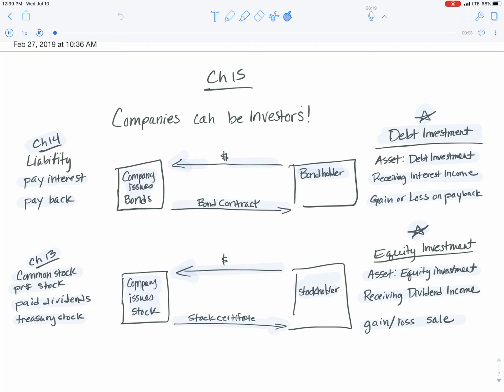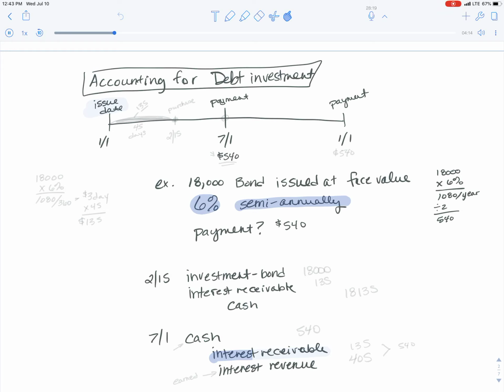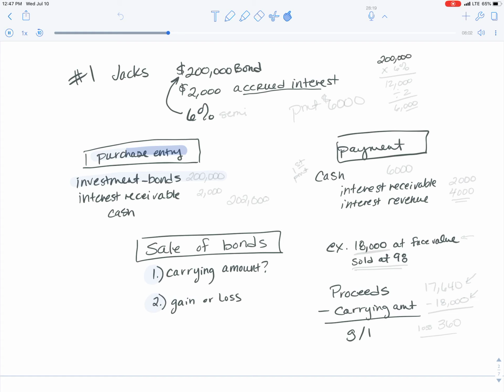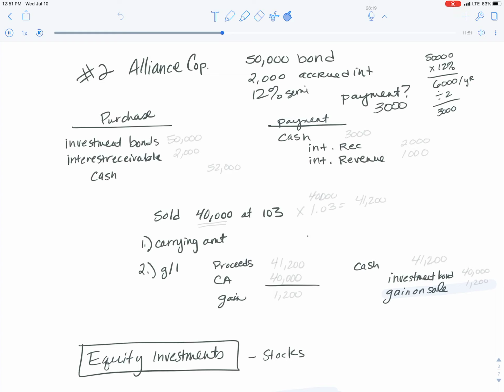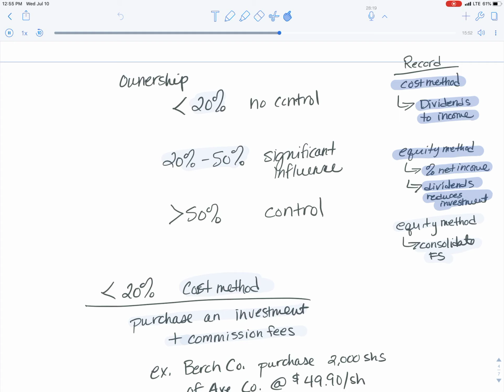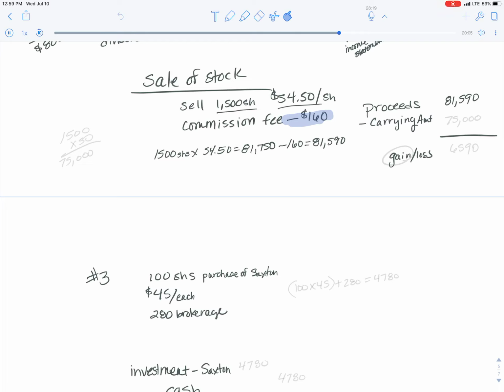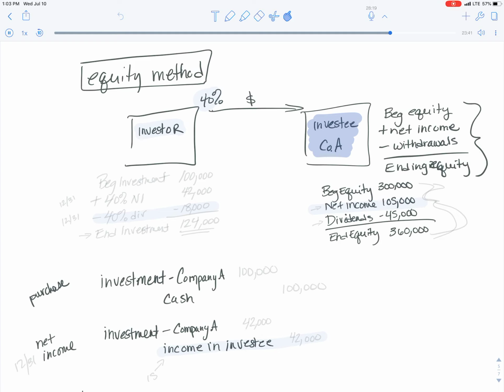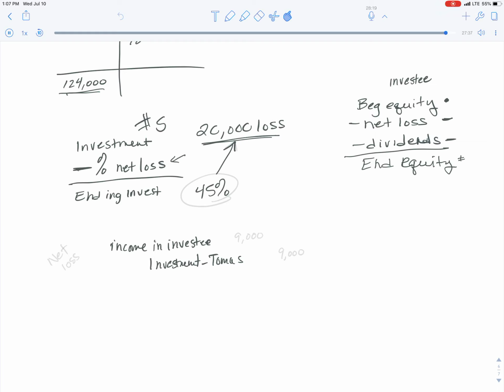Debt and Equity Investments